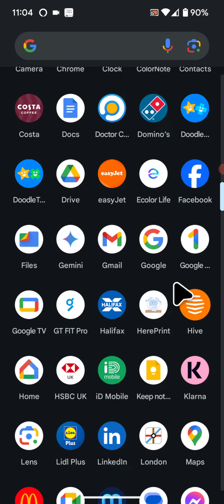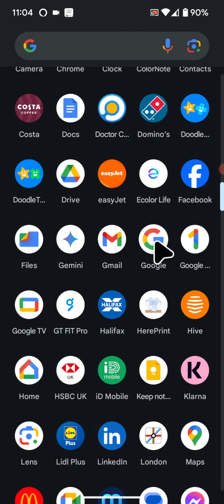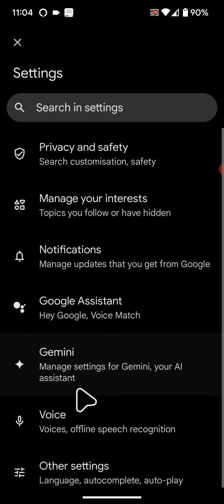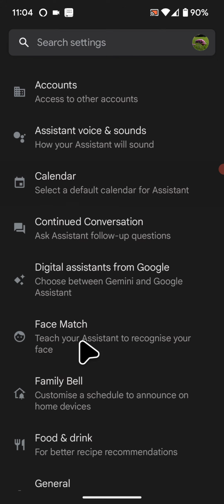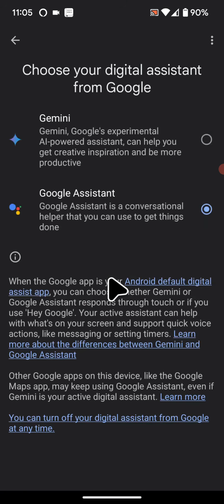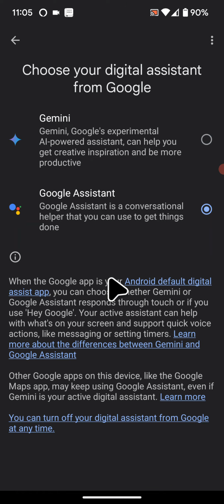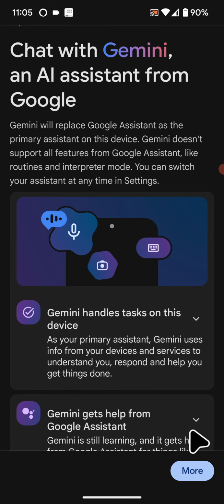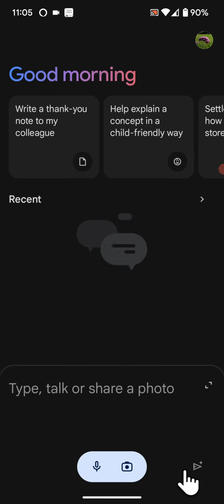How to set Google Gemini as the default assistant on an Android device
Google Gemini is an AI assistant that can help with productivity and creativity.
Today i'm going to show you how to set Google Gemini as the default assistant on your Android phone.
First make sure that you've downloaded and installed Google Gemini app on your phone.
Next open the Google app on your phone.
Tap your profile picture or initial in the top right corner
Then tap on settings
Next tap on Google Assistant
Scroll up and tap "Tap Digital assistants from Google"
Here you can choose your preferred digital assistant from Google.
At the moment it's set to Google Assistant. I will switch it to Gemini.
Now tap on switch.
Then tap on more at the bottom of the screen.
Tap continue.
Now on More.
More again.
Finallly tap on "Use Gemini
All done Google Gemini is now my my default assistant instead of Google assistant.